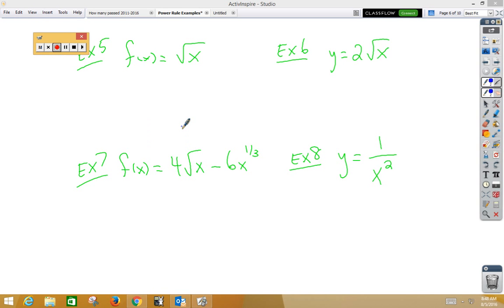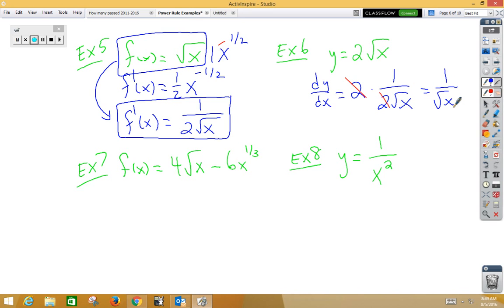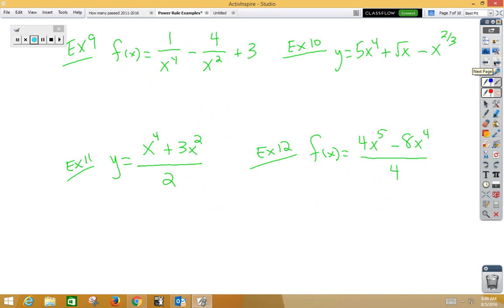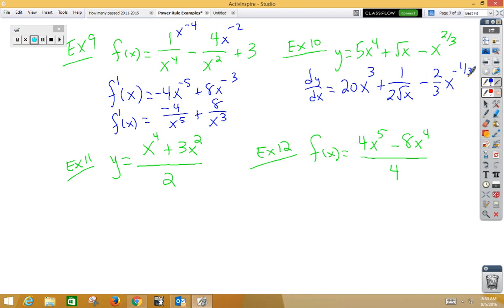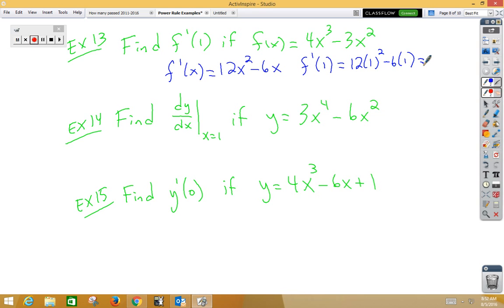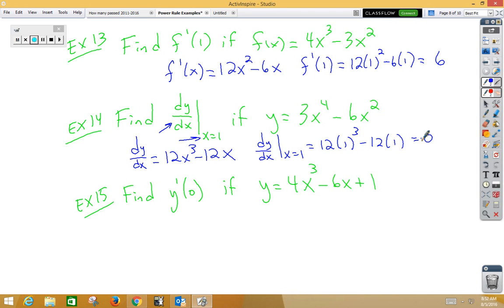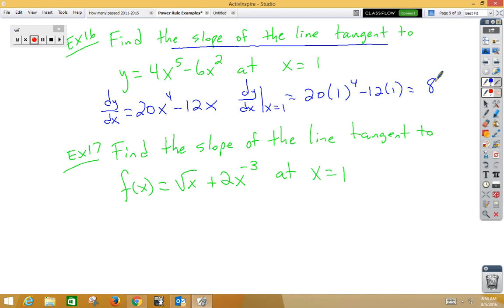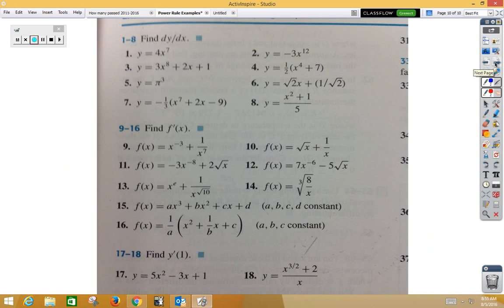Power Rule Part 2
More examples of derivatives with the Power Rule